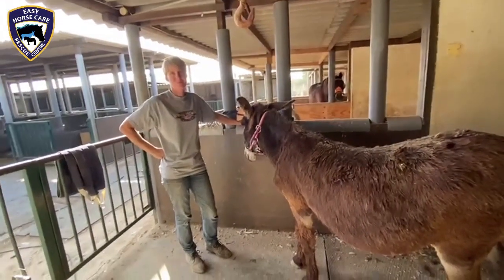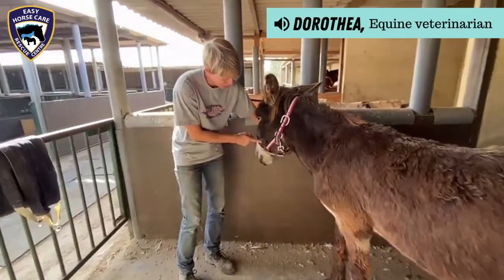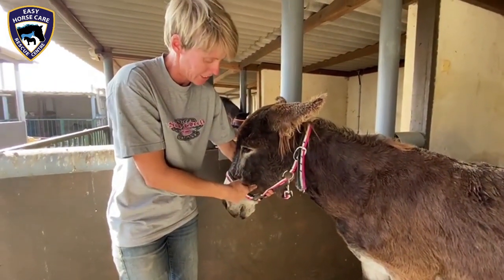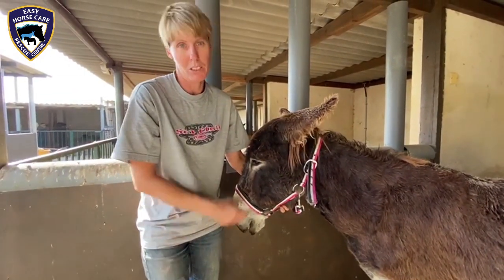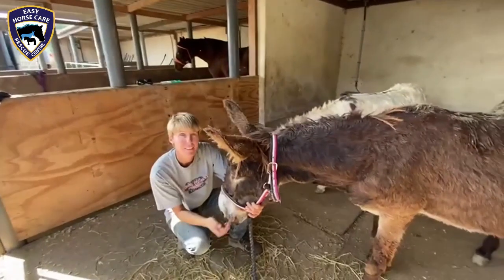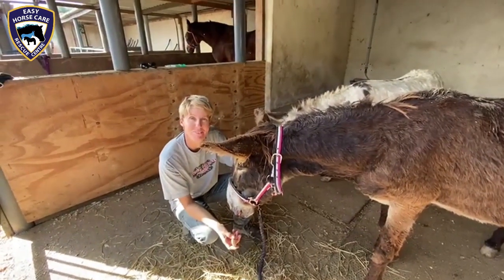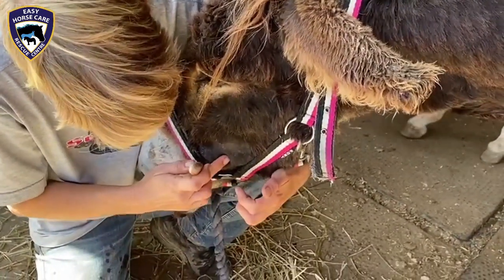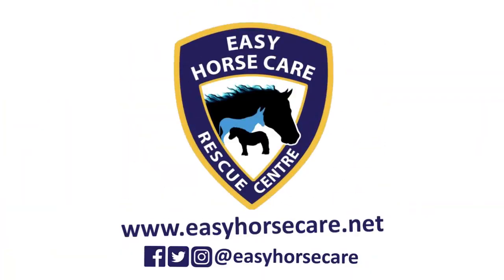🩺 Successful surgery for Luisa the donkey - Easy Horse Care Rescue Centre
Last summer, we discovered a stone in one of Luisa's salivary ducts. It was very uncomfortable for her when eating but we had to wait for the weather to cool down to proceed with the surgery as the heat increases the risk of infection.

This BIG stone is a calcification, similar to the stones we can have in kidneys. It has been successfully removed by our fantastic vet Dorothea.